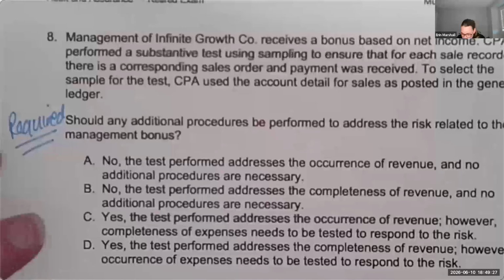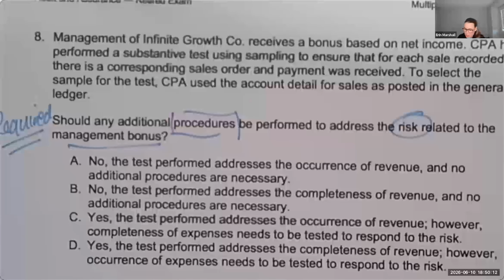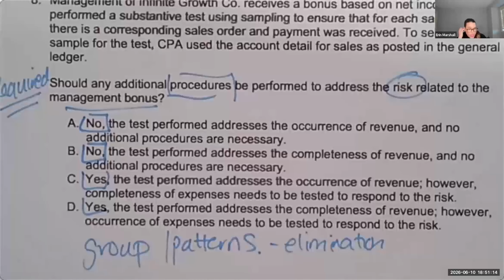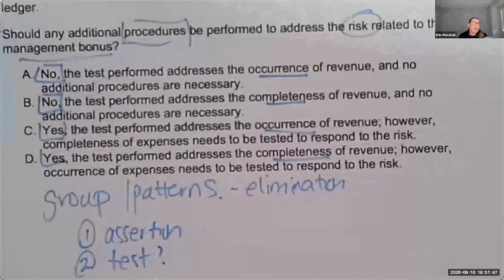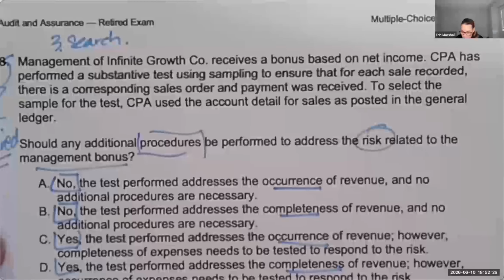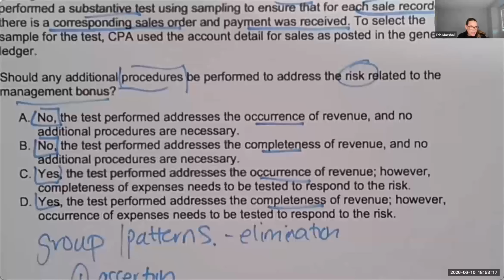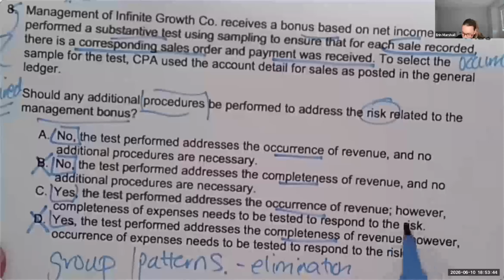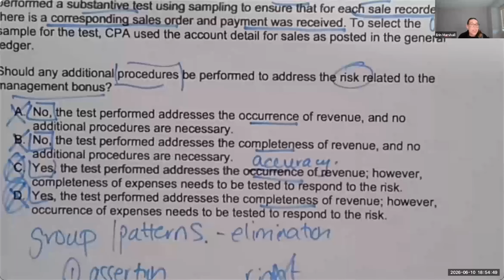CPA PEP Assurance Exam Prep: MCQ Example